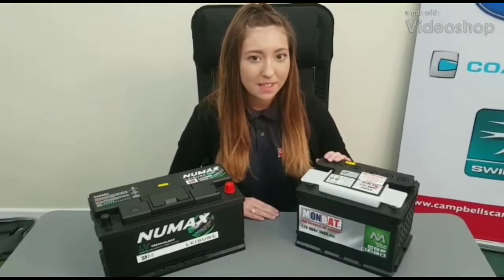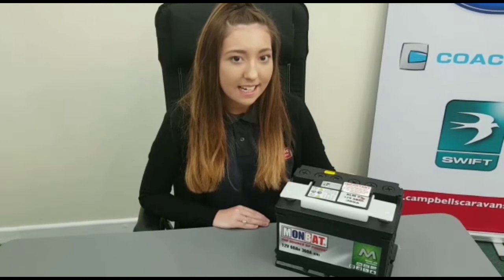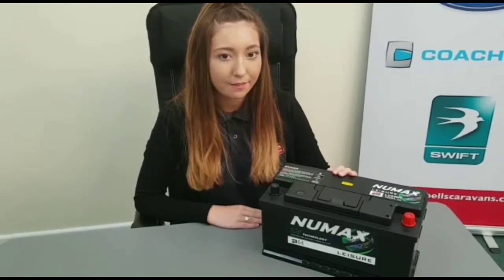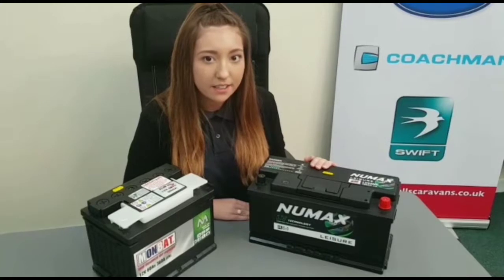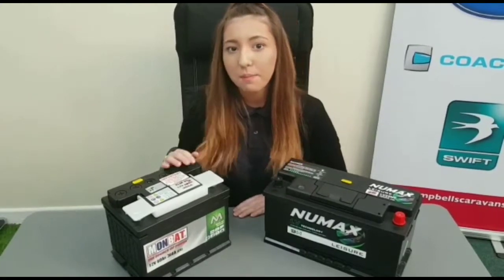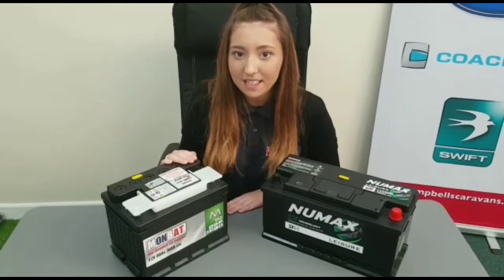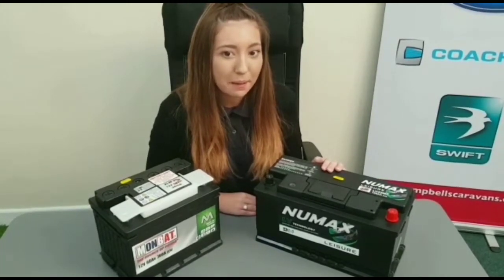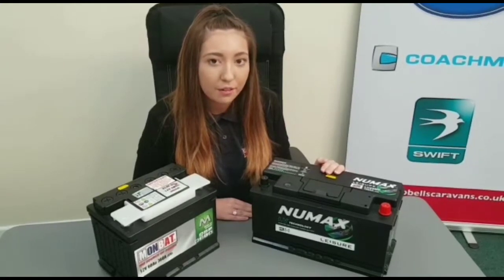Beginner's guide: Batteries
Welcome to Campells. Here is a short video on batteries, what we have and which is best for you.